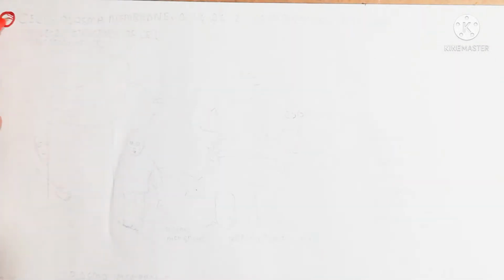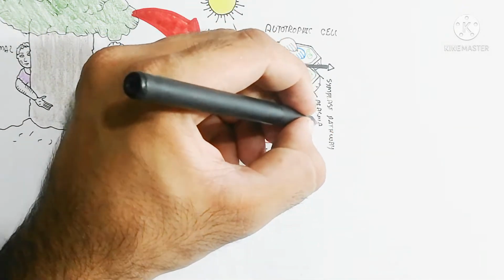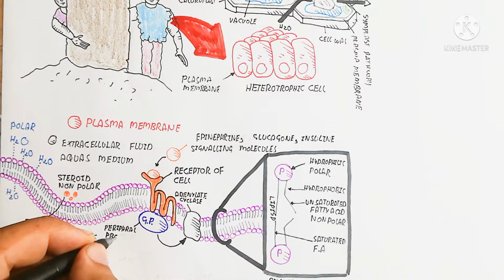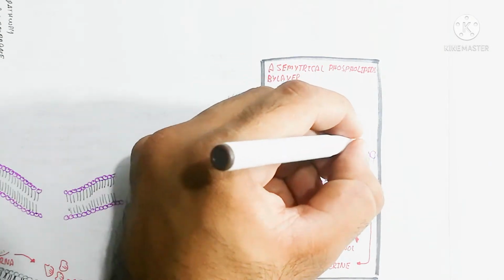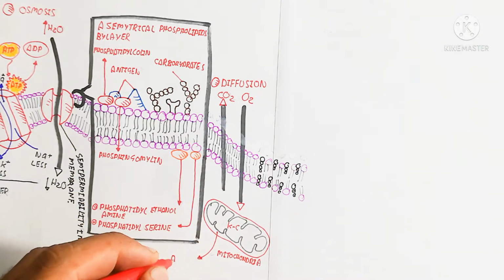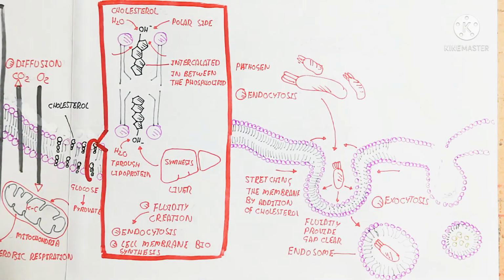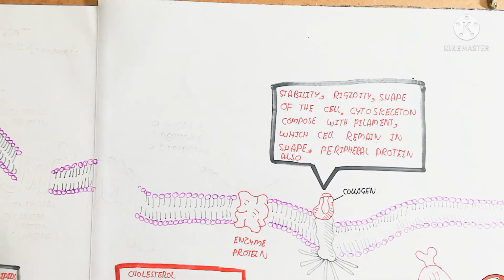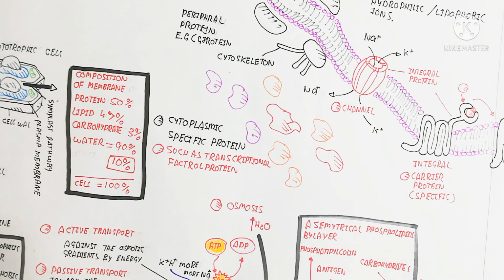plasma membrane concept°transport°permeability°structure°function°support°characteristic°fluidity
in this video i discussed about the plasma membrane concept°transport°permeability°structure°function°support°characteristic°fluidity